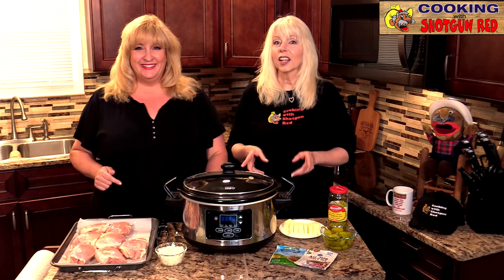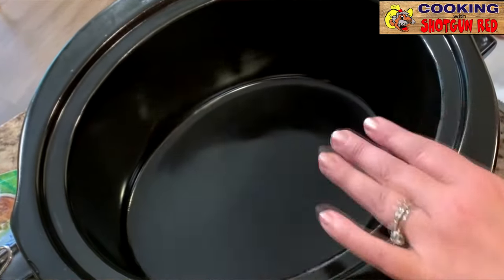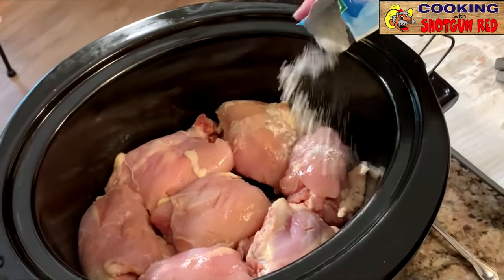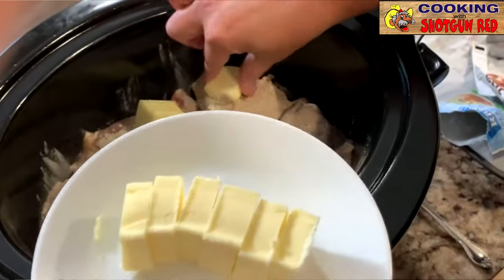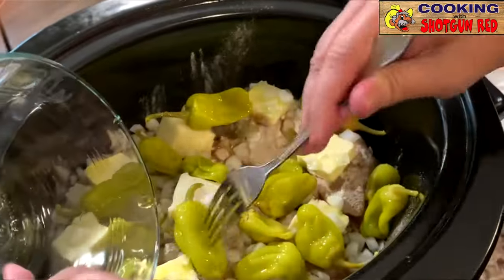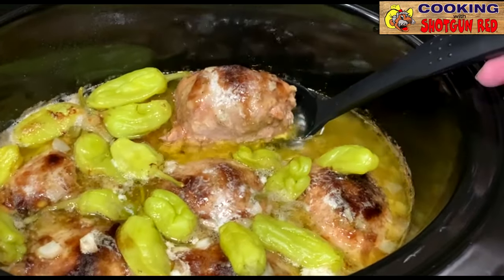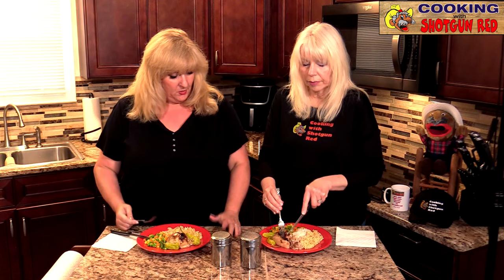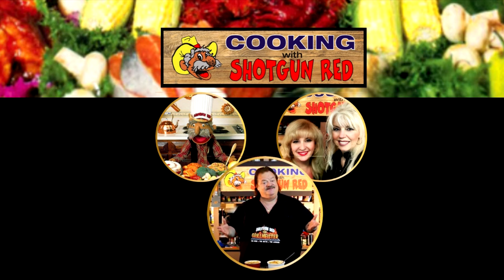Boneless Skinless Chicken Thighs Recipe - Slow Cooker Mississippi Chicken!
If you are looking to make a Crockpot recipe with boneless skinless chicken thighs, this slow cooker Mississippi Chicken is a fabulous chicken thighs recipe that's super fast to make and easy. Cooked slow and low, it's so juicy, tender, and flavorful ...your family will love it!

▶Ballarini Parma Forged Granite Skillet

Slow Cooker Mississippi Chicken

Ingredients:
6 Chicken Thighs (Boneless Skinless)
1  Packet Ranch Seasoning/Dressing Mix
1  Packet Au Jus Gravy Mix
1 Medium Onion (chopped)
1  Small Jar Pepperoncini Peppers + ( ¼  cup juice)
1  Stick Butter (sliced into 6 – 8 pieces)

Directions:
Pre-grease the Crockpot or use a liner.

Place the chicken in a crockpot/slow cooker.  Sprinkle the ranch dressing mix and Au Jus gravy mix over the top of the chicken.  Add in chopped onions. Then place the slices of butter and about 8 - 12 pepperoncini peppers on top.  Pour ¼ cup pepperoncini juice in the bottom of the crockpot/slow cooker (no additional water or broth is needed).

Cook on low for 4-5 hours, or until the internal temp reaches 170 degrees.

Serve on a bed of rice, and spoon some of the au jus sauce on top.